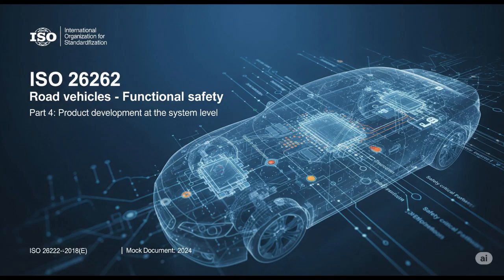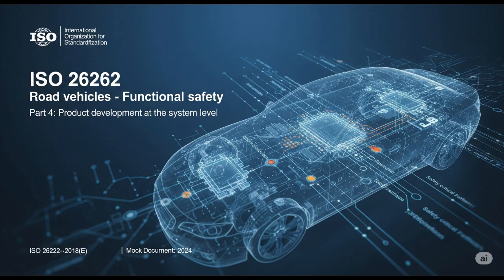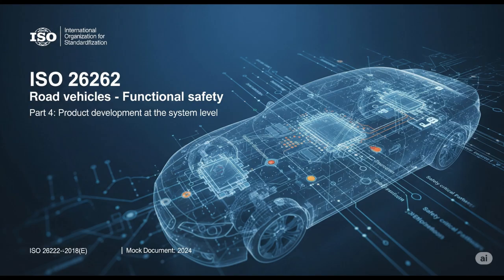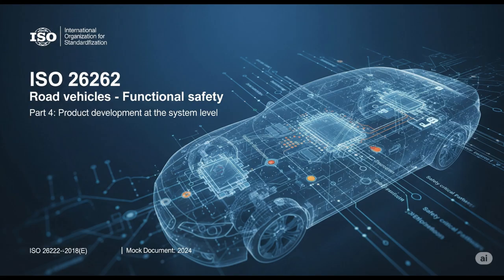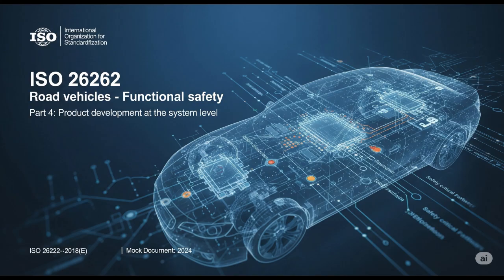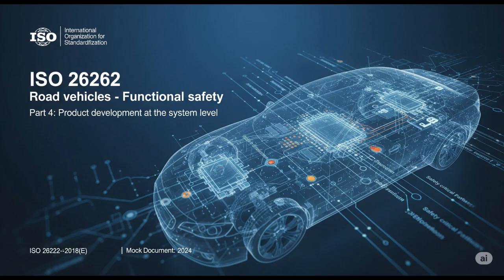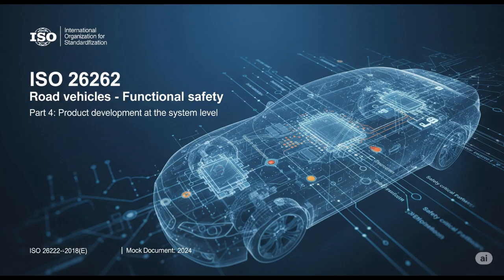ISO26262-Part 4-Product development at the system level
ISO 26262-4:2018(E), is an international standard concerning functional safety in road vehicles, specifically focusing on product development at the system level. It outlines requirements and recommendations for ensuring safety throughout the development lifecycle, from technical safety concept definition to system and item integration and testing, and finally safety validation. The standard also addresses considerations for different vehicle types like motorcycles, trucks, and buses, and details how to manage hardware-software interfaces for optimal safety. Overall, it serves as a comprehensive guide for achieving and demonstrating functional safety in complex automotive E/E systems.